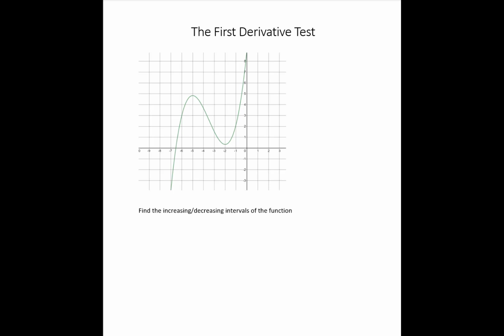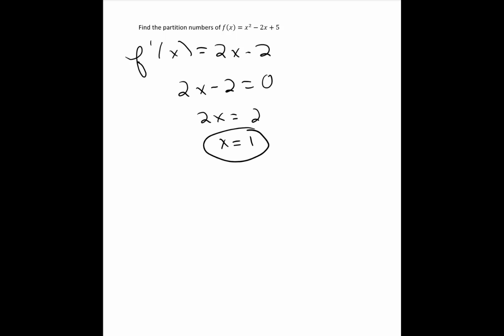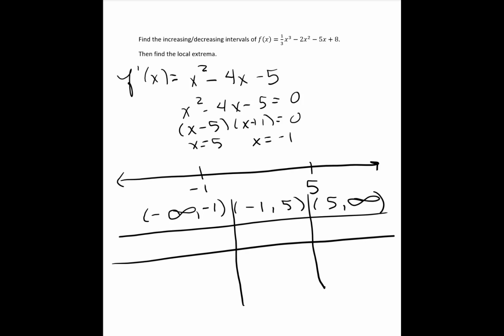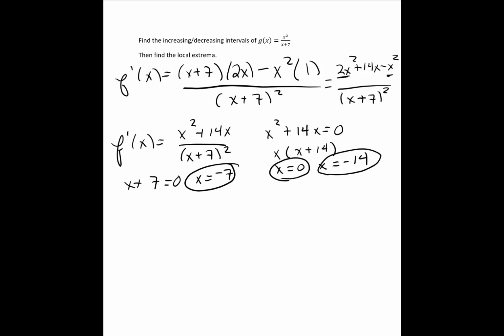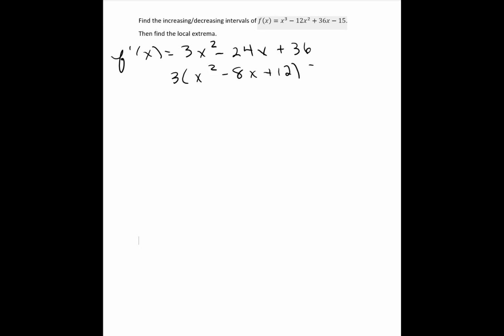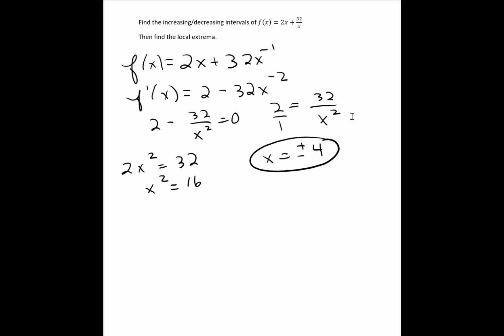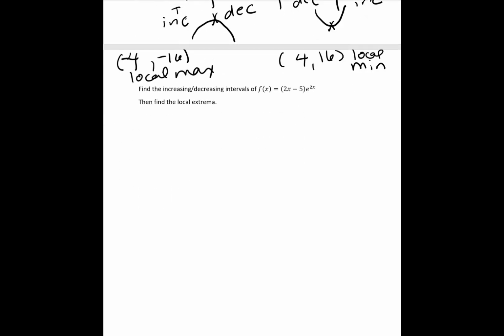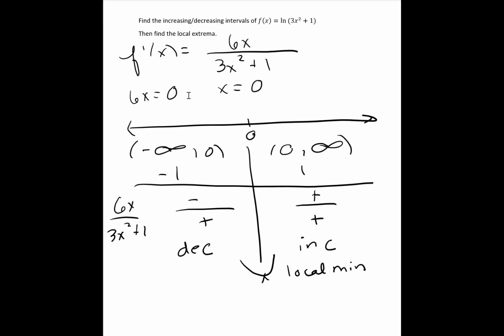The First Derivative Test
To find when a function is increasing or decreasing we will find the partition numbers of the function. We will then use the first derivative test to find out when the function increases or decreases. Based on our answers we will also be able to find the local maximum and local minimum of the function.